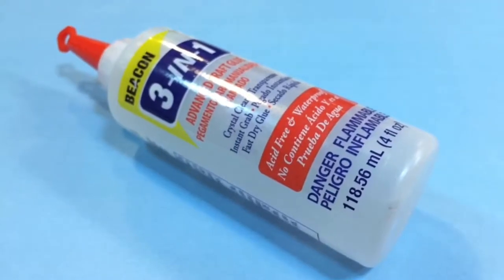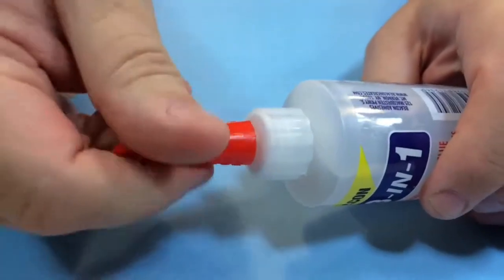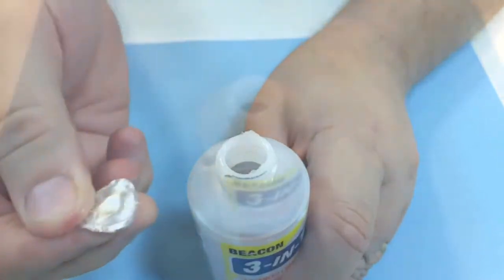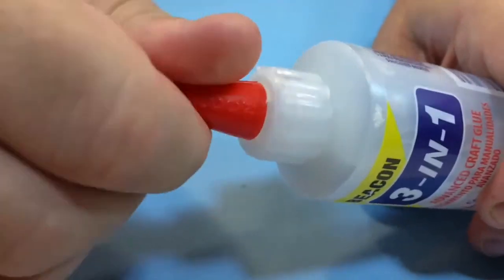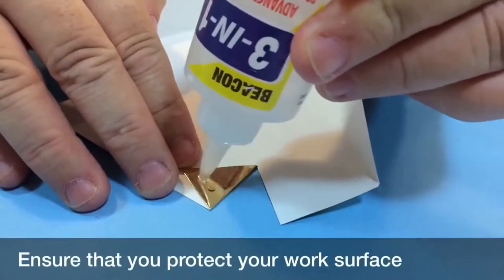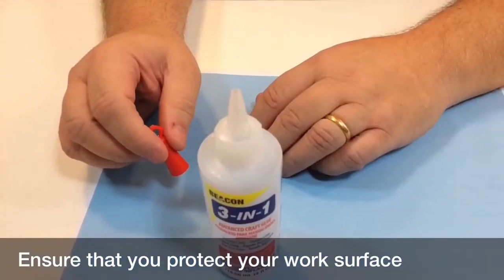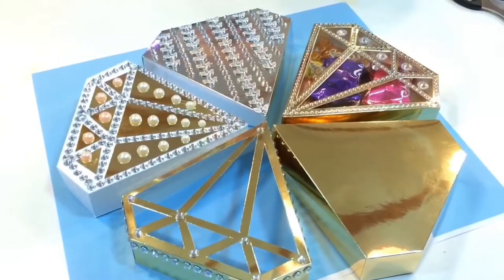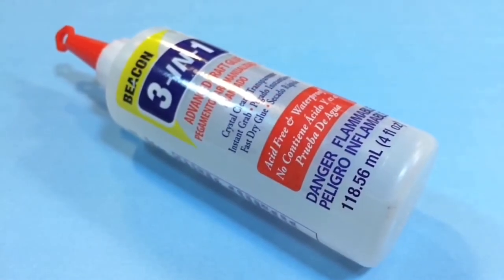3-in-1 Advance Craft Glue made by Beacon Adhesives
3-in-1 is ideal for so many projects but is great with paper and card as it dries crystal clear, fast and won't bleed through.